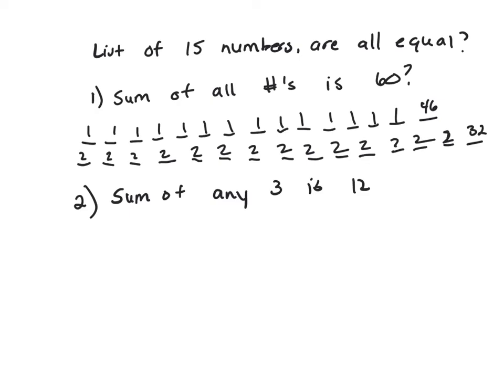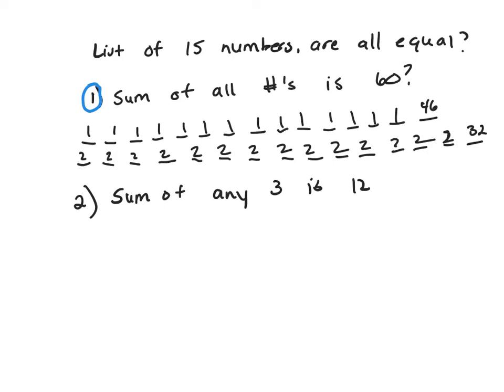GMAT Are all the numbers